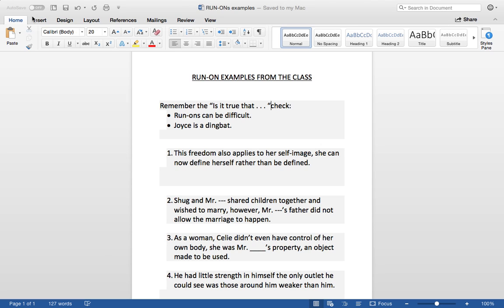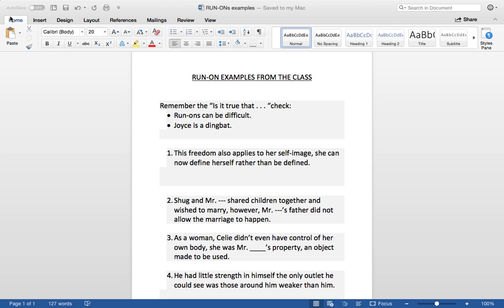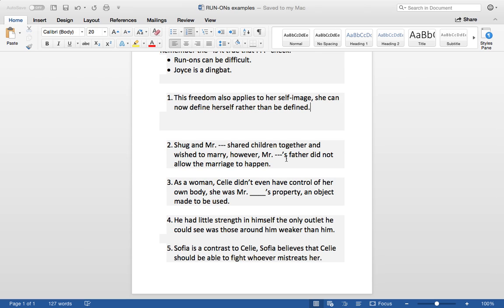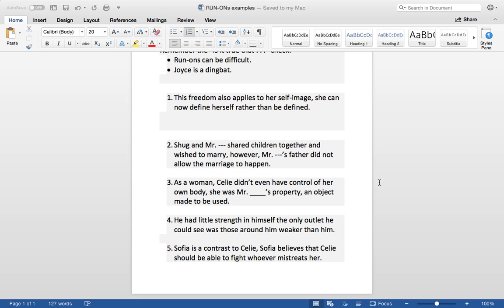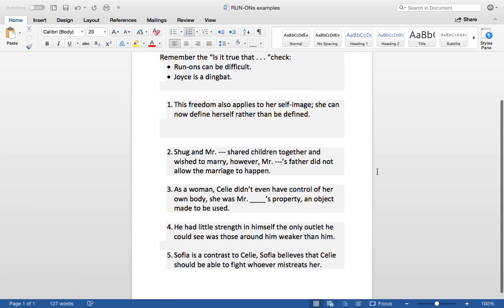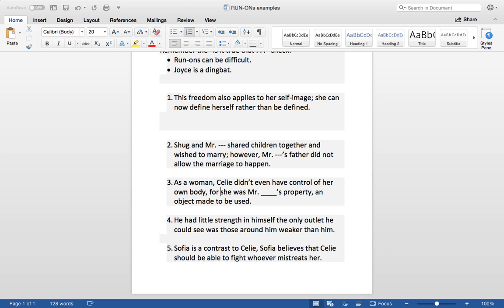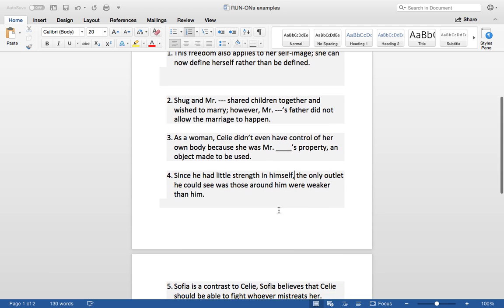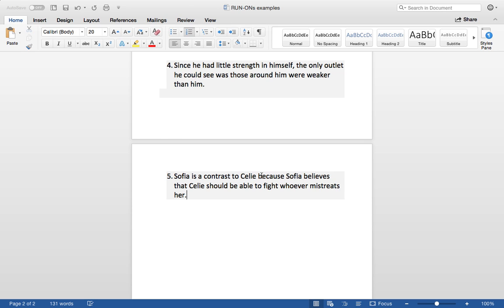Run Ons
How to identify and correct run-on sentences:
1. period and start a new sentence (usually the worst choice)
2. use a comma with one of the FANBOYS (for, and, nor, but, or, yet, so)
3. use a semicolon (can use a transition word, but not required if the two clauses are closely related; do not confuse these with FANBOYS)
4. subordinate one of the independent clauses